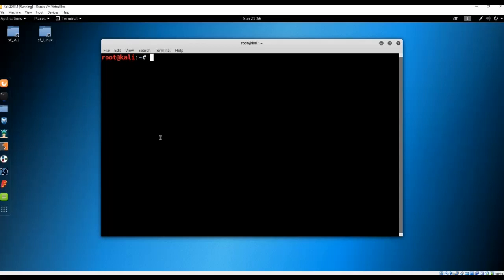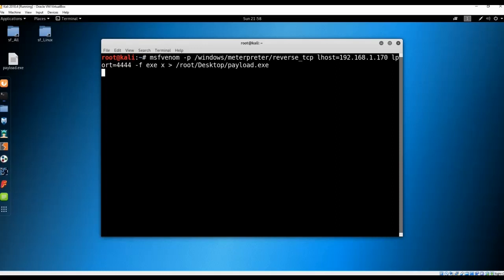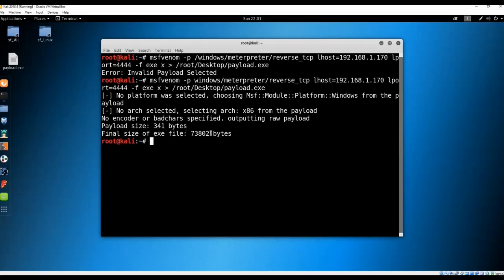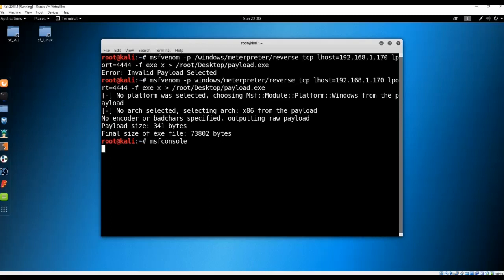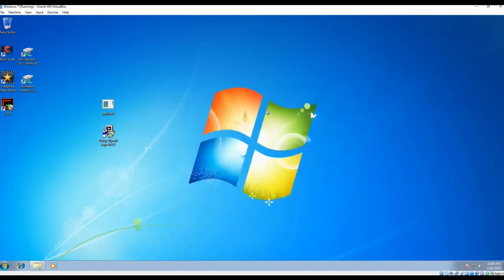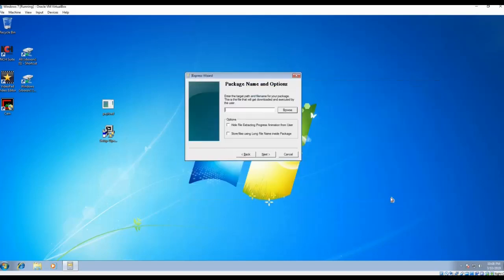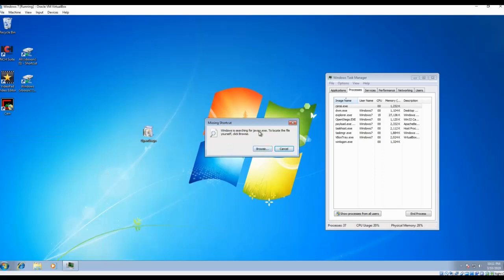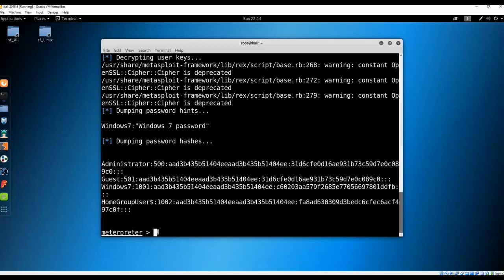Using IExpress to Create a Reverse TCP Trojan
Using Metasploit and IExpress to Create a Reverse TCP Trojan